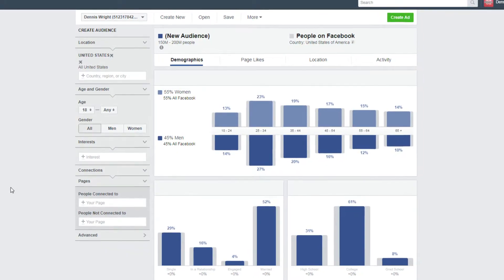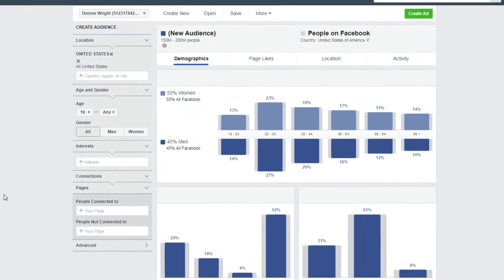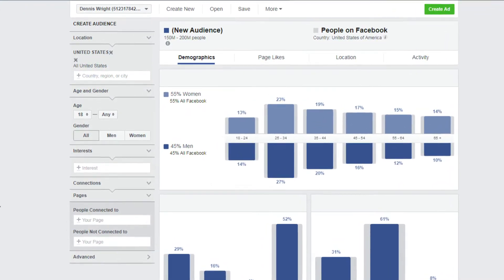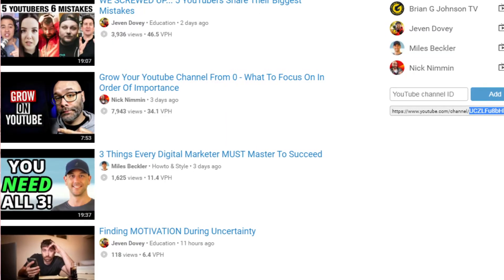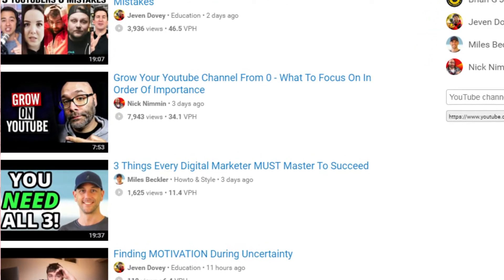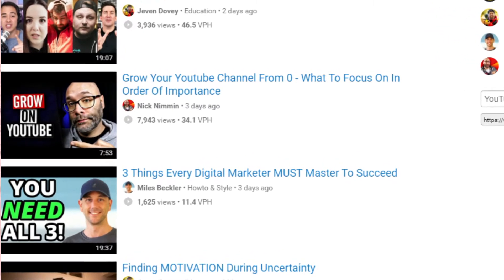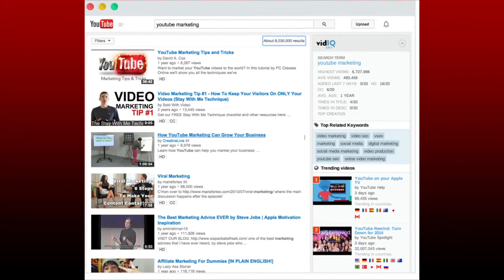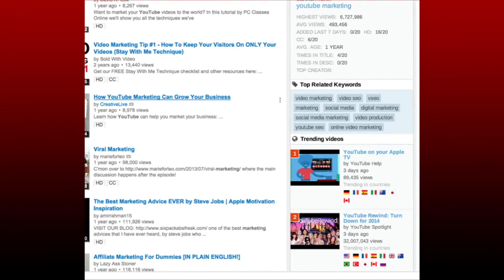How To Develop Video Ideas For Your YouTube Channel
HERE IS THE FREE CHECKLIST WE PROMISED: 15 SHORTCUTS FOR COMING UP WITH ENDLESS YOUTUBE VIDEO IDEAS

How do you develop video ideas for your YouTube channel? You’ve started a YouTube channel, you’ve put in hours setting up your video equipment, the lights and microphone. Now what should you make videos about?

Growing a YouTube channel is not just about producing content. You will hear a lot of advice about having a good title on your videos, having a great thumbnail, optimizing your tags.
All of that's important, but you know what's more important? The actual video idea itself.

Do you want to learn more about making money online and about an honest and straight talking entrepreneur go